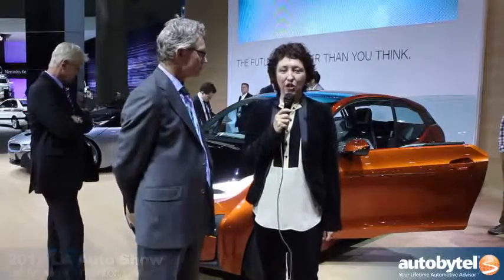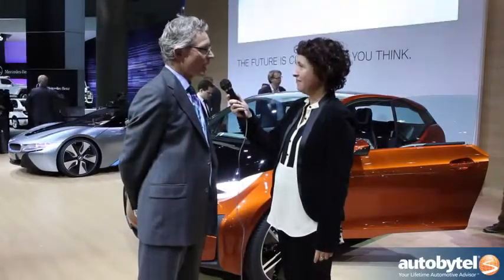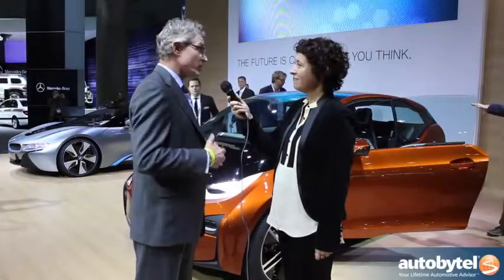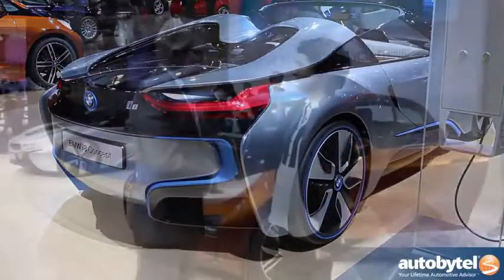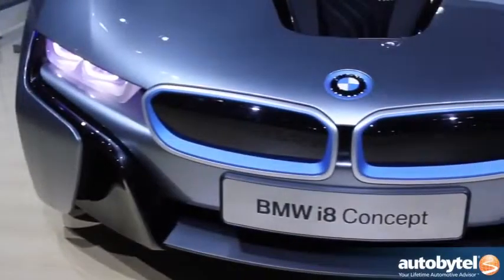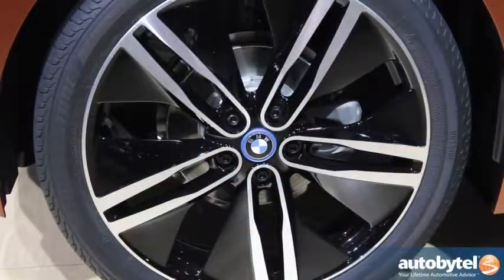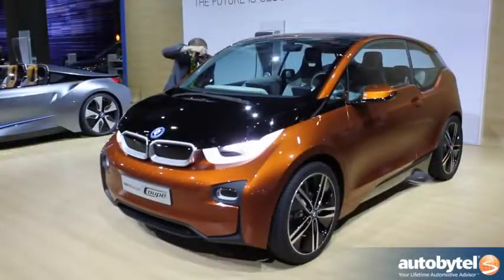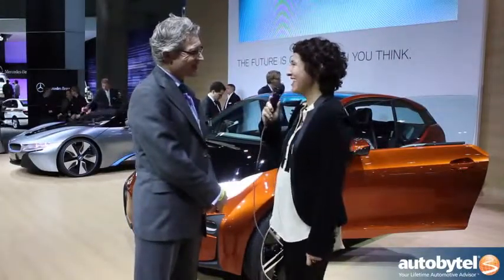BMW i3 Electric i8 Plug In Hybrid Concept Cars Video @ 2012 LA Auto Show YouTube